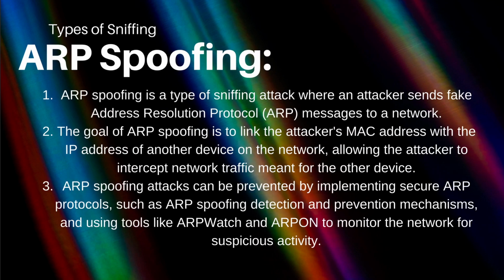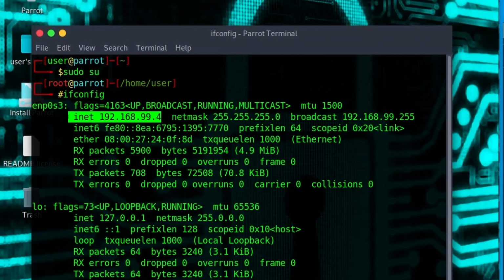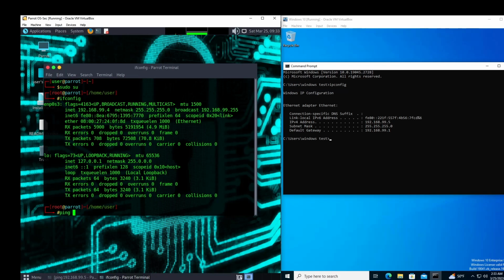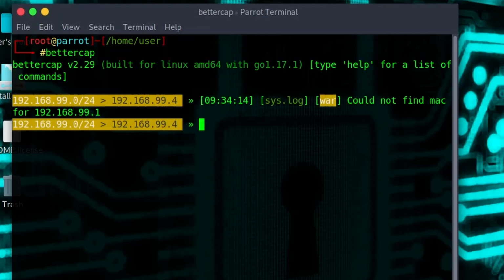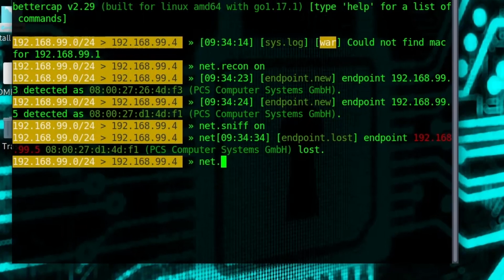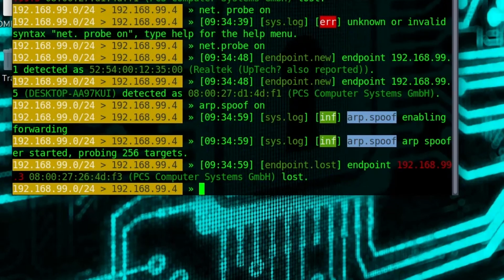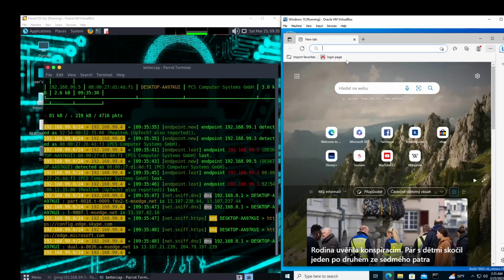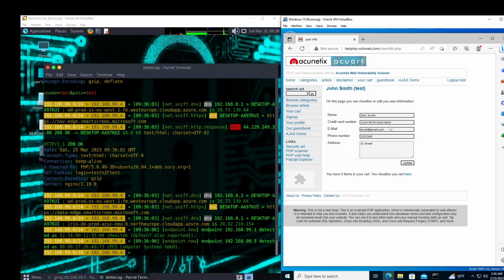What are Sniffing Attacks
A short video on sniffing attacks and a demonstration of the attack.